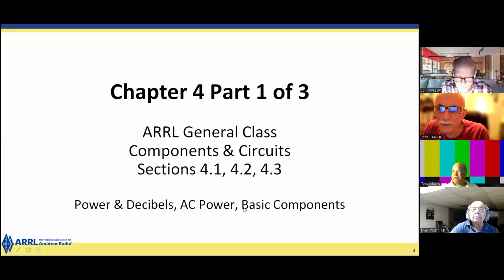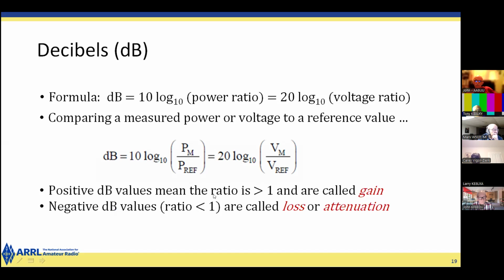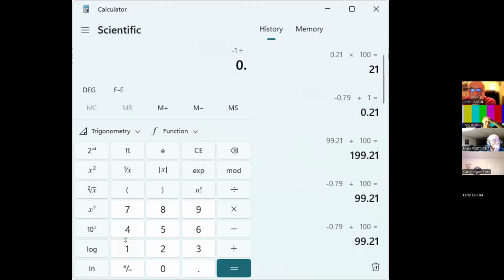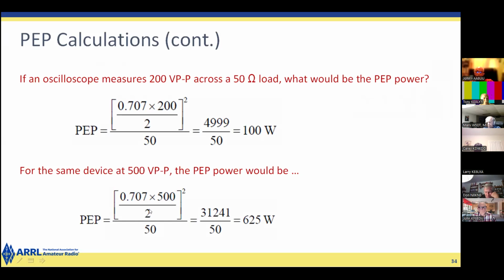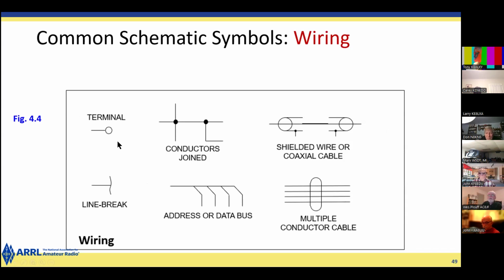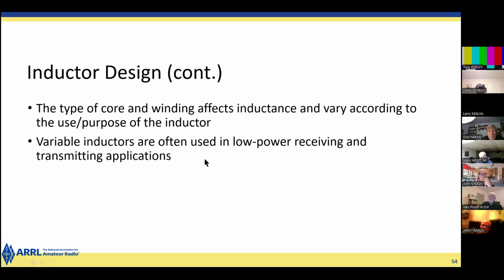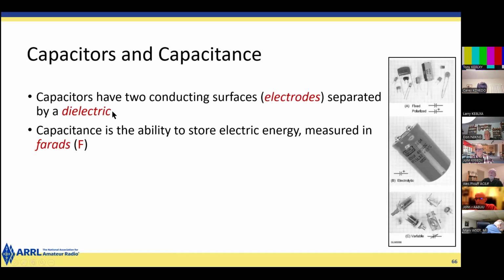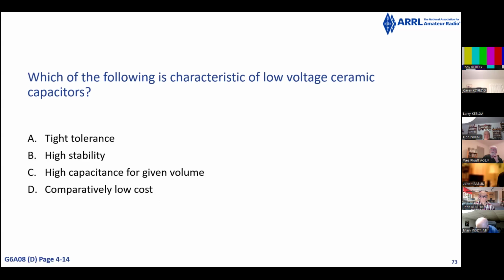General session 06 10/13/2025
Chapter 4 Components and Circuits Part 1
Hazel Park Amateur Radio Club
Based on the ARRL General Class License Manual